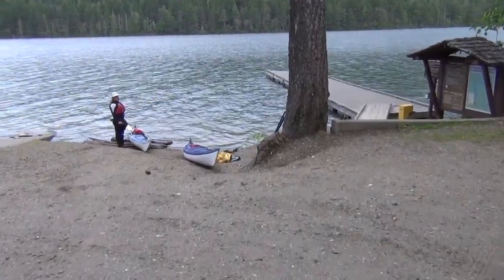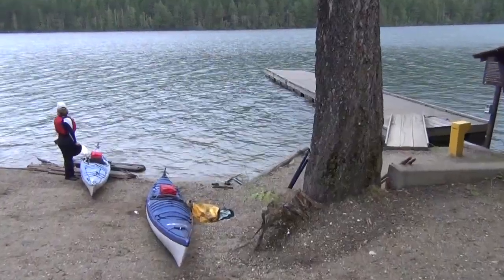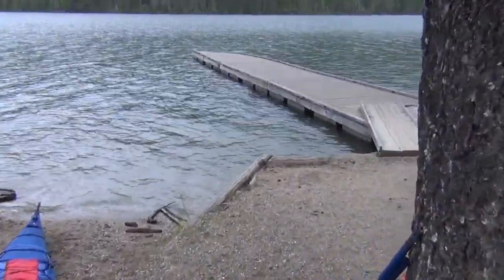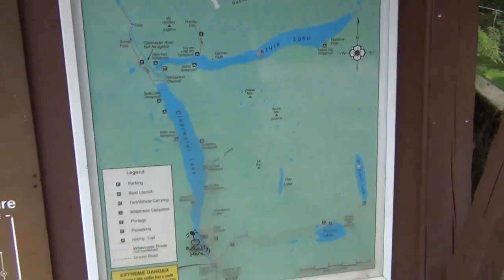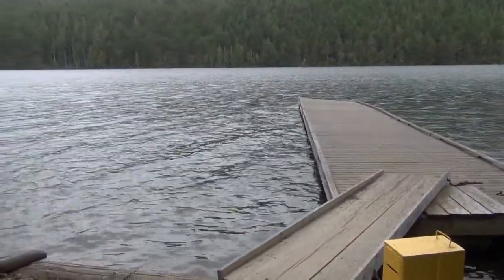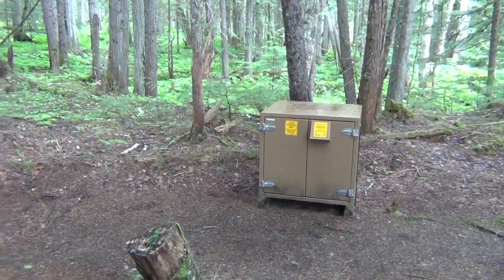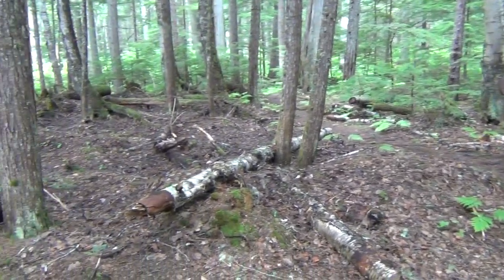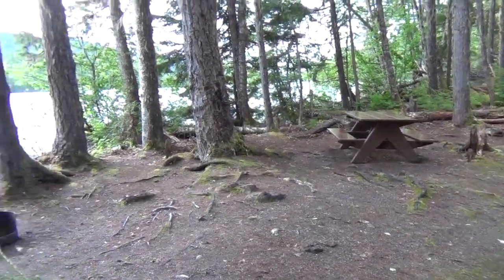Clearwater Lake Marine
Paddling north on Clearwater Lake in a kayak.